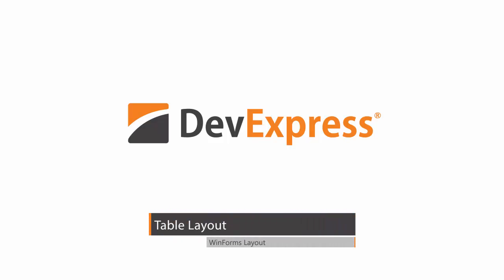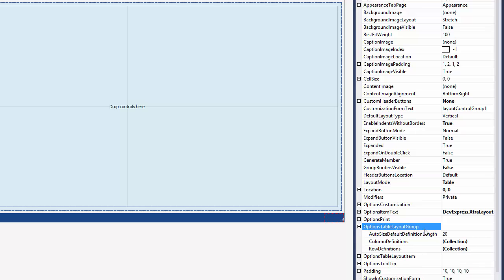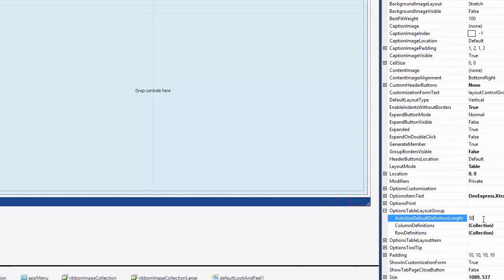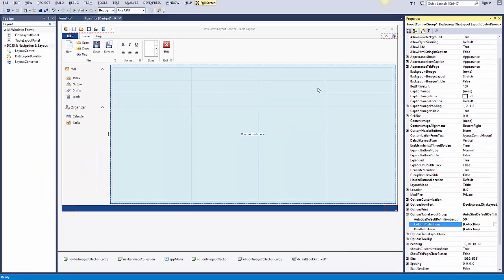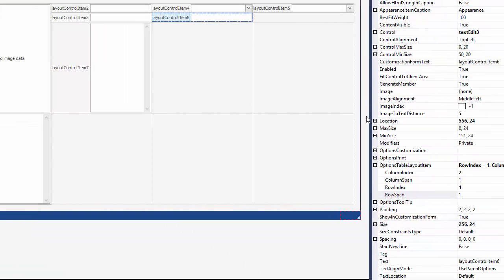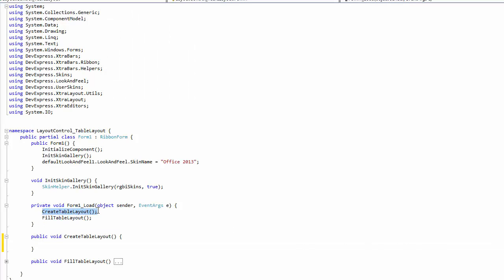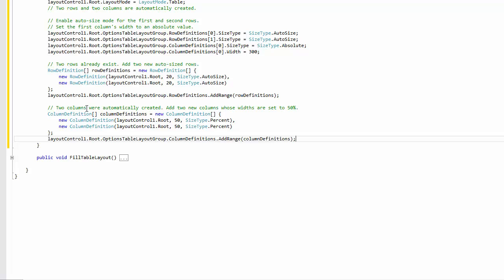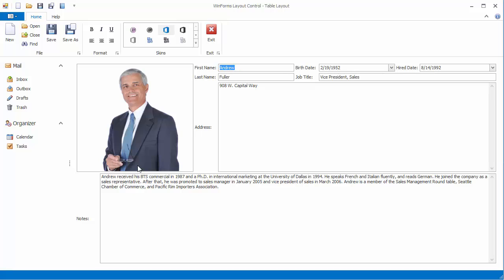DevExpress WinForms Layout Control: Table Layout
Learn how to create a table layout at design time and in code.